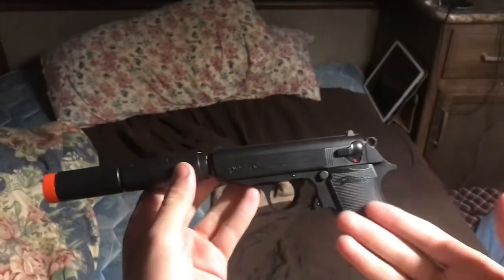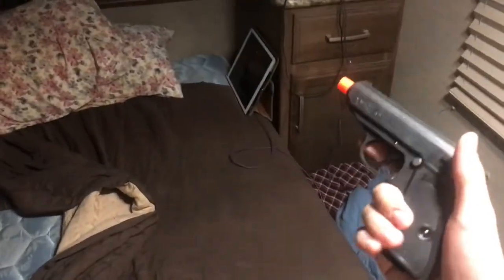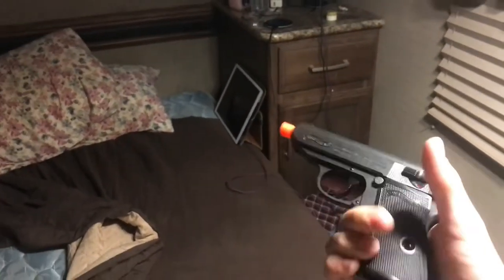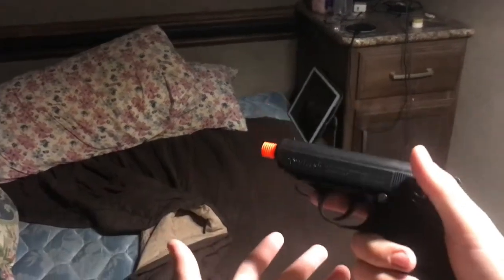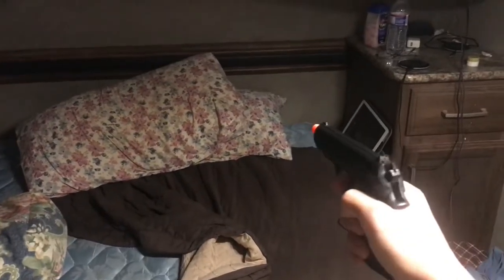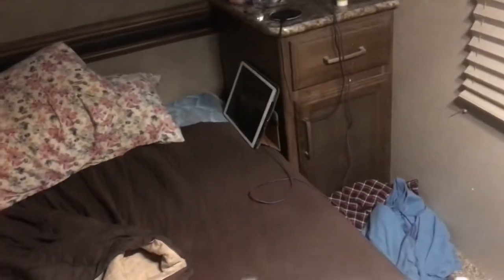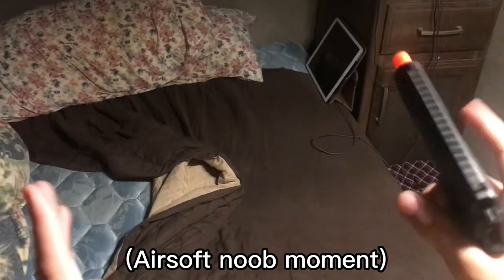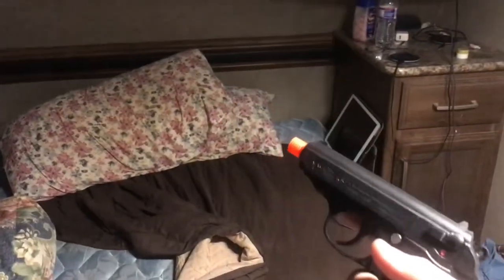New Airsoft Pistol! Walther PPK, and James Bond Music.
I threw in some good Bind music for ya! The Airsoft Walther PPK, and it comes with a compensator!